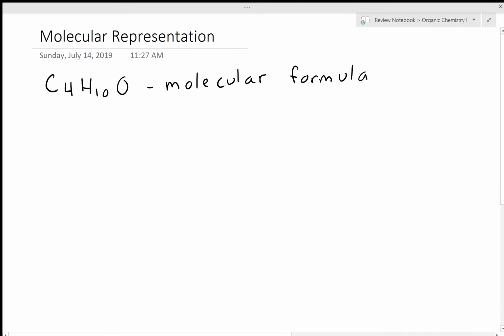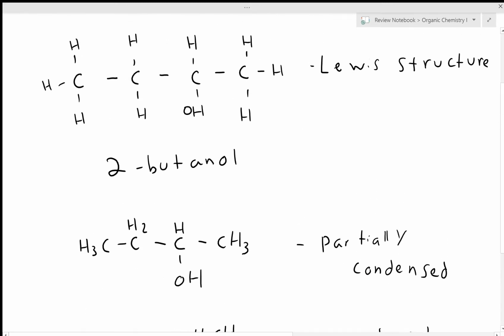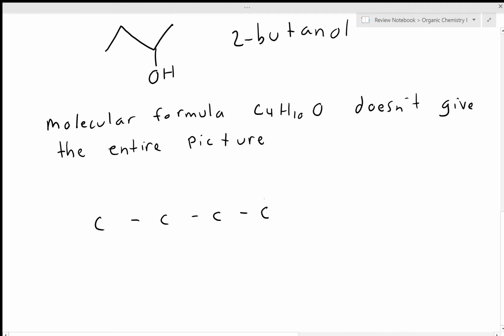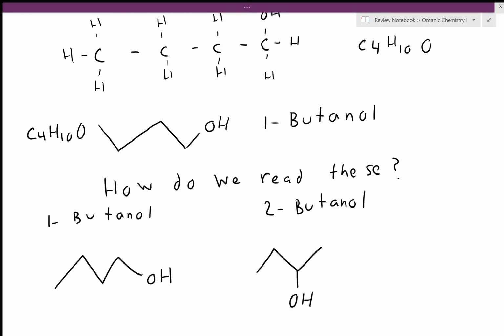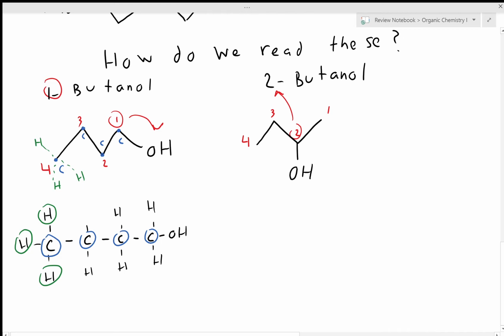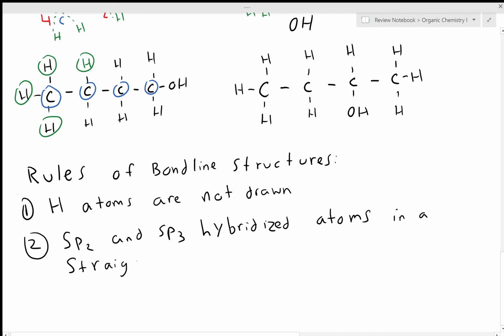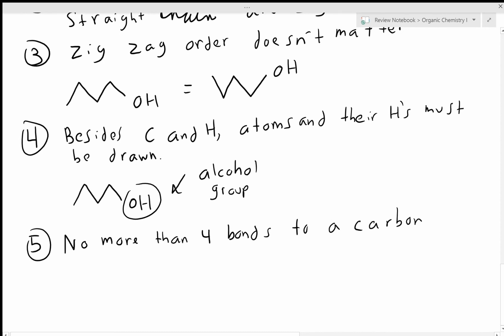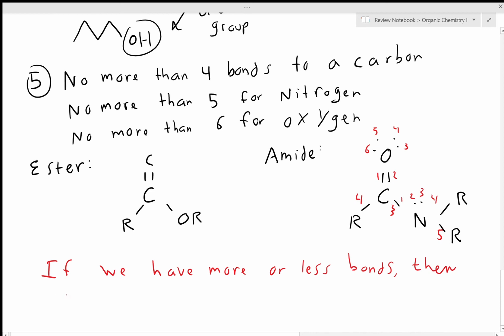Organic Chemistry Molecular Representation and Bond line structures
Organic chemistry review of molecular representations and bond line structures